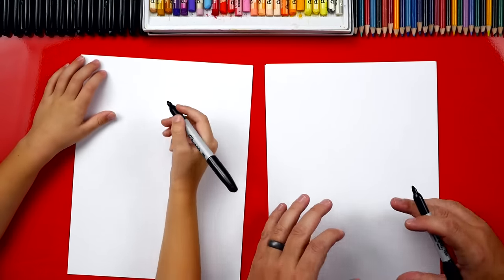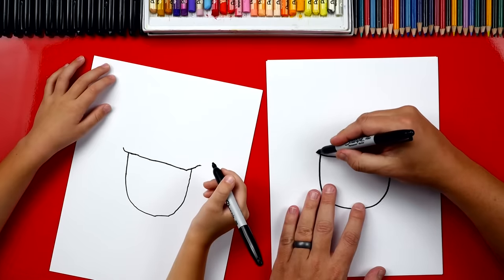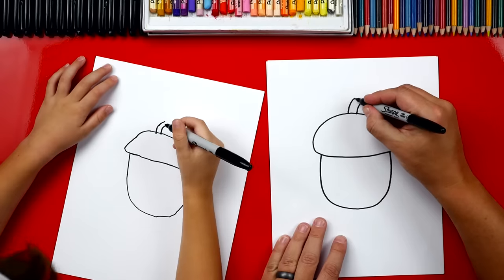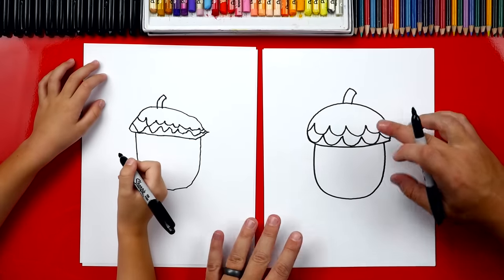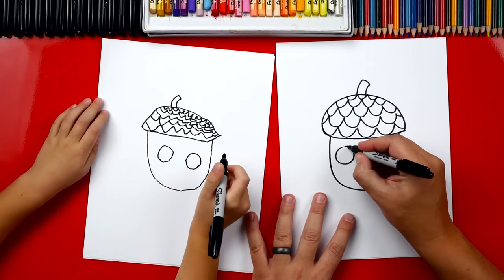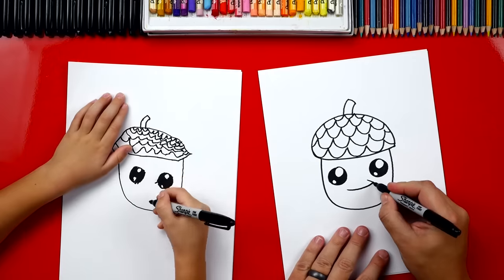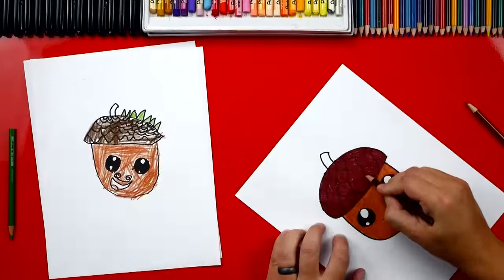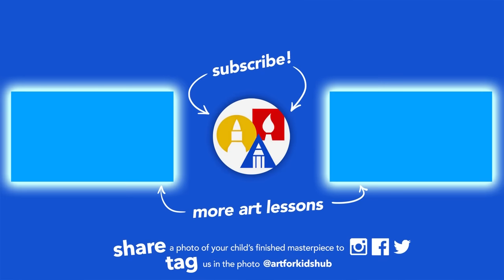How To Draw A Cartoon Acorn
Yesterday we drew a cute squirrel, so today we have to draw an acorn! This lesson is super fun and easy, perfect for younger artists. This lesson also works well for decorating your home and classroom for fall!